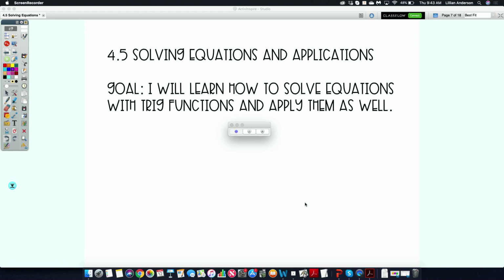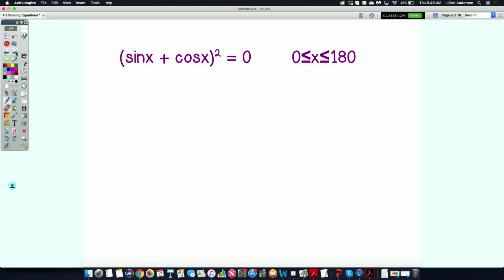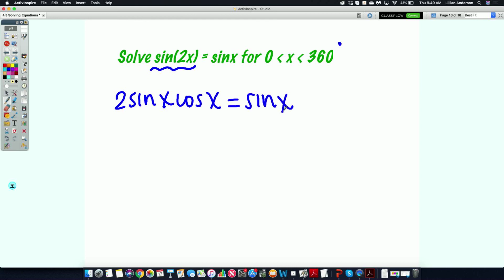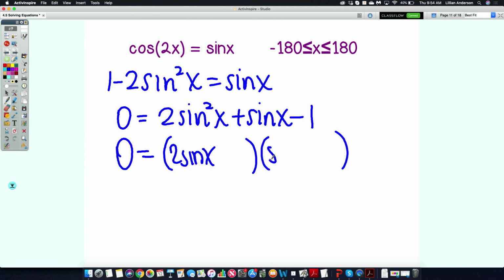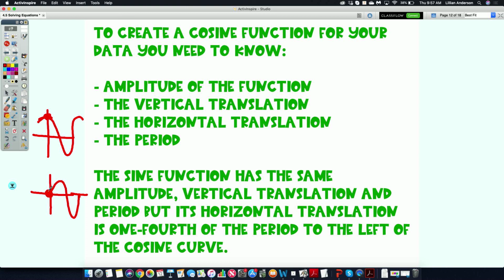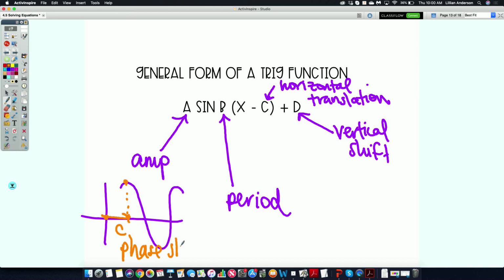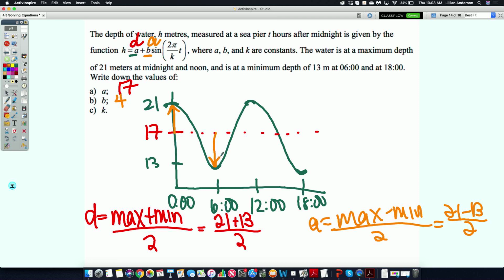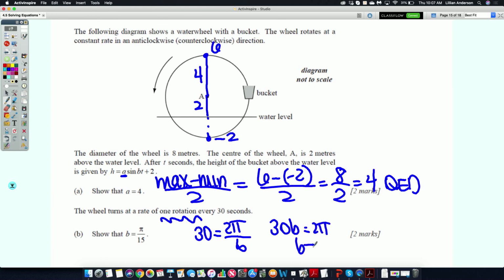4 5 Solving Equations and Applications